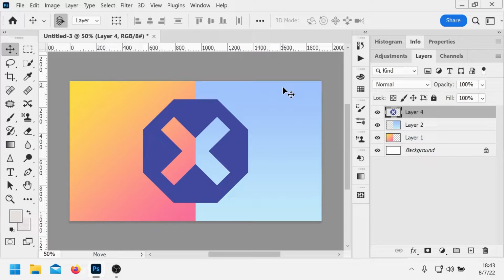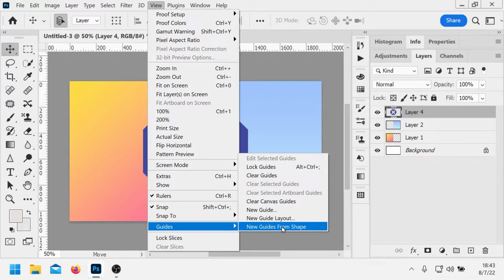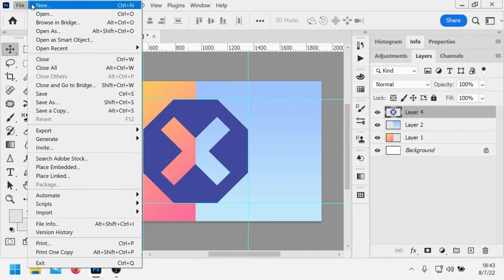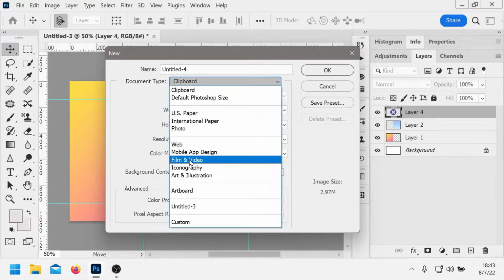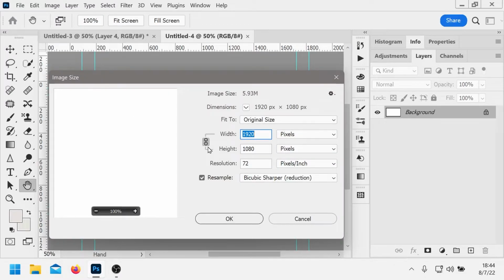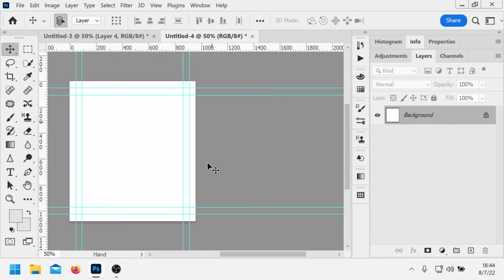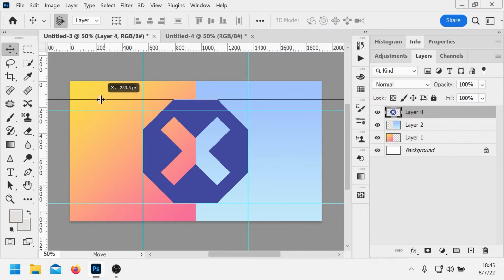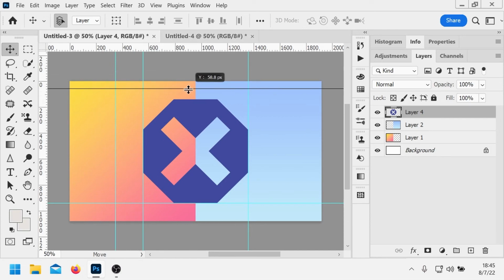Photoshop Layout Grid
How to create guides from the edges of shapes in Photoshop